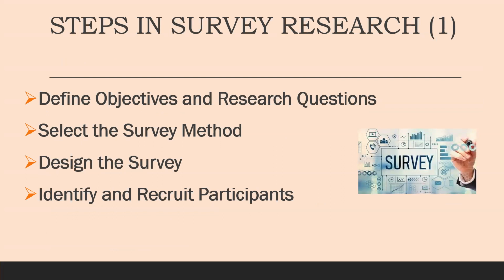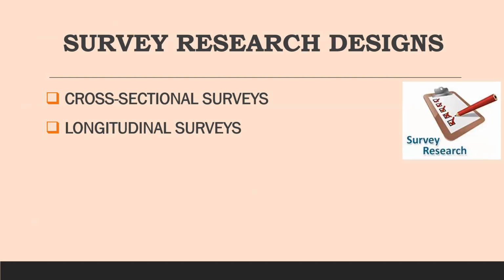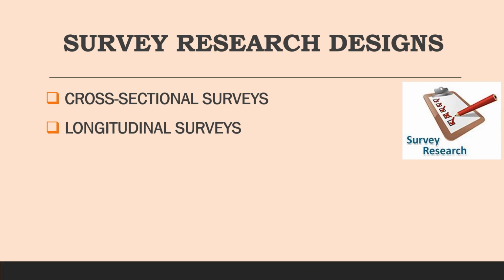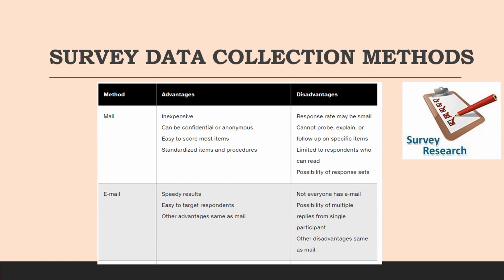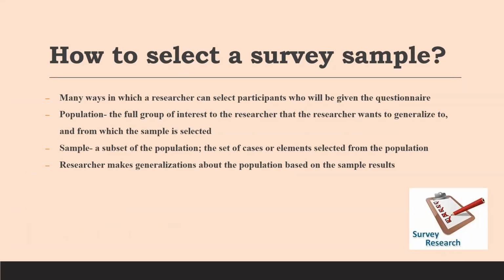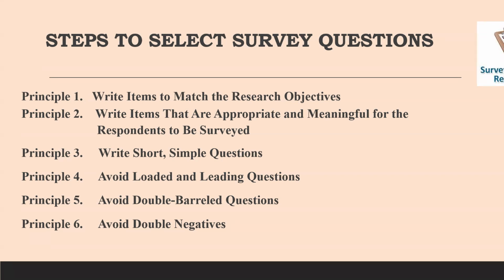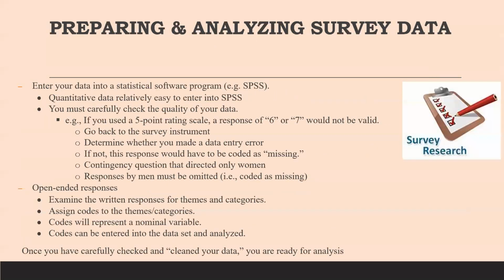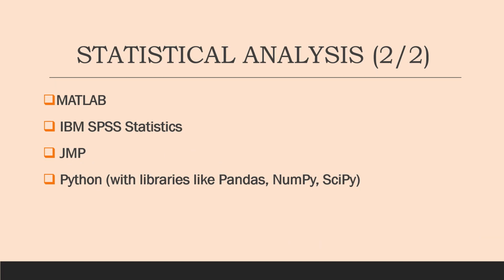SURVEY RESEARCH DESIGN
In this video, I will unravel the core elements of survey design, shedding light on its purposes, step-by-step methodology, and the nuances of different data collection methods. Join us as we navigate through the advantages and disadvantages of various survey approaches, exploring both the depth of cross-sectional designs and the insights unlocked by longitudinal studies. By the end of this video, you'll have a clearer understanding of how to craft effective surveys, discerning which method best suits your research objectives.